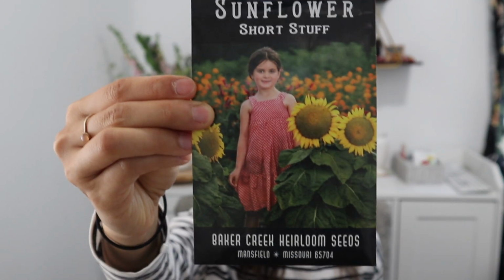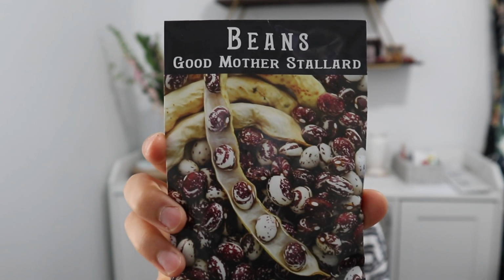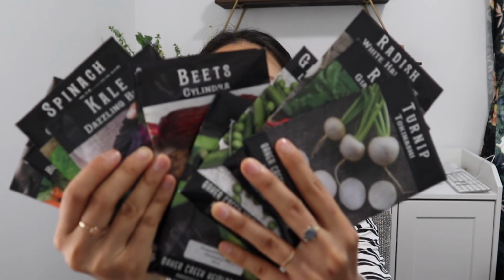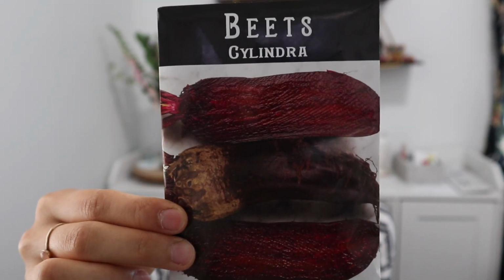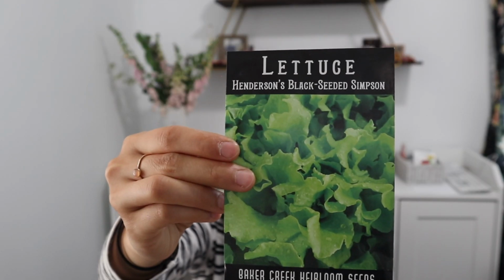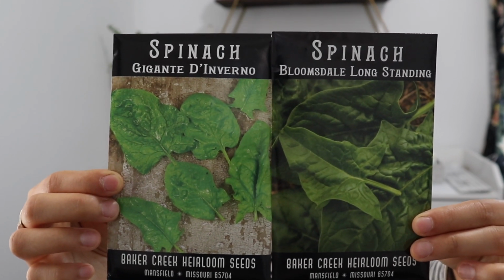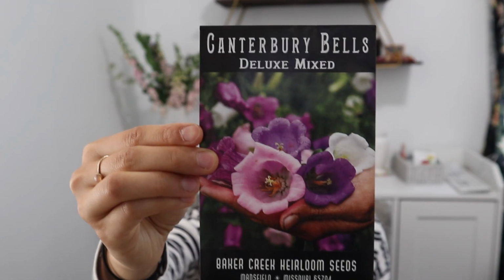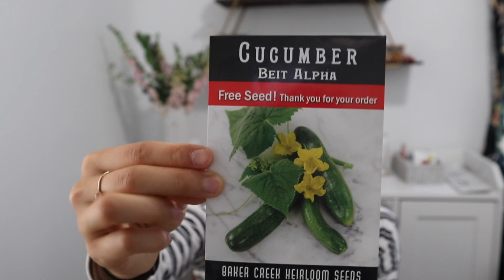Seed haul for the fall/winter garden! New heirloom varieties we're growing | GroundedHavenHomestead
It's always a good day when there's a seed haul! Today I'll be showing you the new heirloom varieties I bought - mostly for the fall 2022 or spring 2023 garden, but a few can still be planted for this summer as well.

The seeds in today's haul are from Baker Creek Heirloom Seeds : rareseeds.com